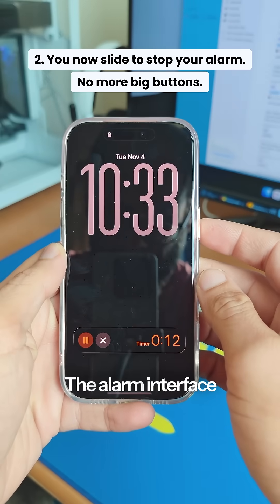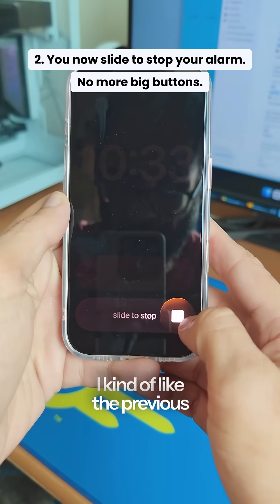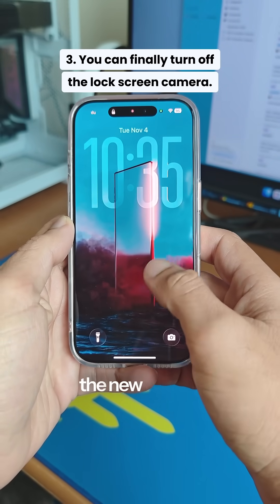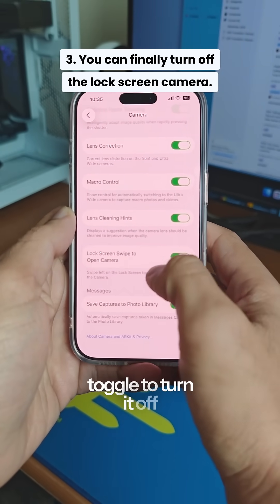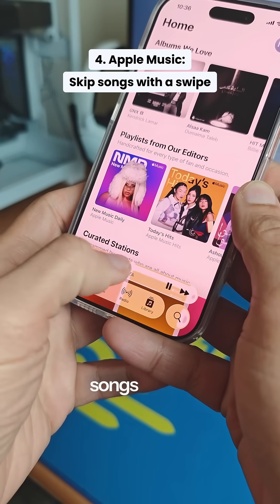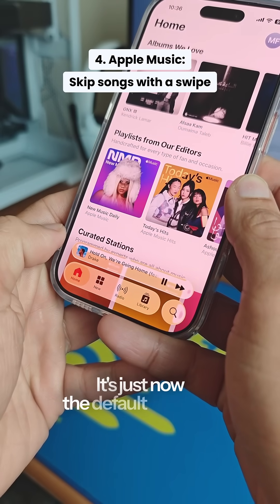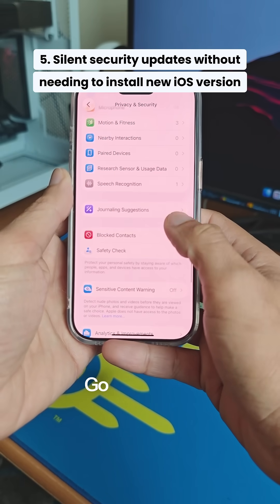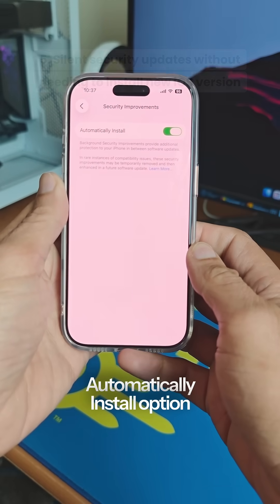Apple Just Fixed These iPhone Annoyances | iOS 26.1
The iOS 26.1 update just dropped, and it’s packed with smart little features that make a big difference.

Here are the top 5 you should check out 👇

1️⃣ Frosted UI option: Hate the new Liquid Glass look? Head to Settings → Display & Brightness → Liquid Glass and choose between Clear or Tinted for a more frosted, easy-to-read interface.
2️⃣ New alarm UI: Instead of tapping buttons, you now slide to stop the alarm — a change that’s dividing opinions.
3️⃣ Disable lockscreen camera: Tired of opening the camera by accident? Go to Settings → Camera → Lock Screen Swipe to Open Camera and toggle it off.
4️⃣ Apple Music swipe-to-skip: Skip songs directly from the mini player by swiping — no need to open full screen.
5️⃣ Automatic background security installs: Go to Settings → Privacy & Security → Background Security Improvements to enable automatic, silent installs for future patches.

It’s one of those rare updates that’s genuinely practical.